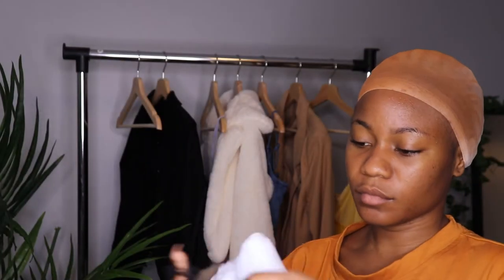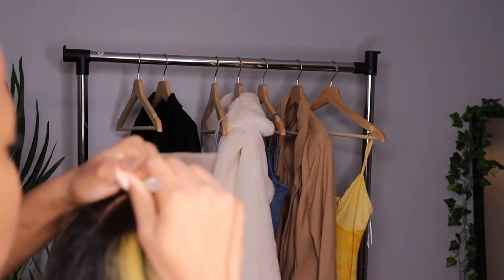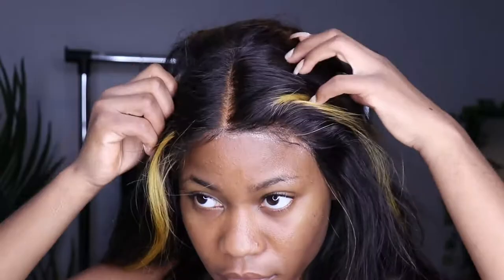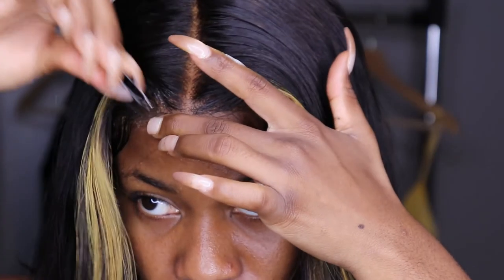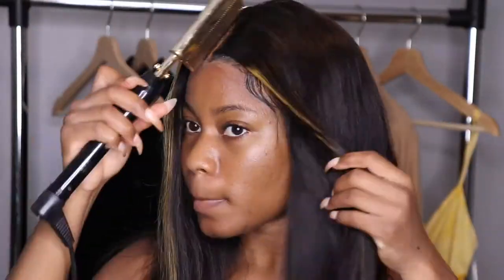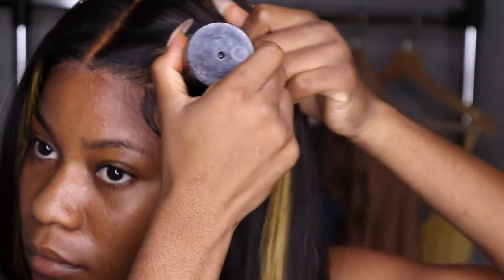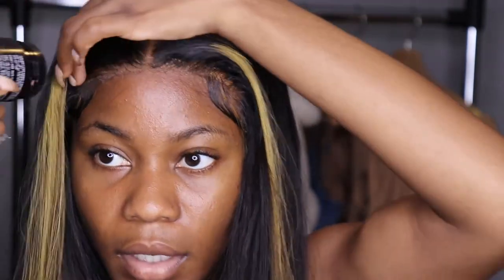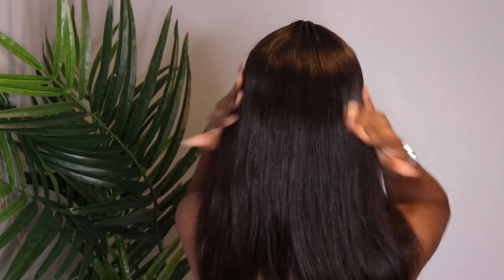WIG INSTALL START TO FINISH + BLONDE HIGHLIGHT STREAKS FT SUPERBWIG - paris Fenty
Hair Information:

Wig Name: TEAGAN | HIGHLIGHT BOB 13X6 T PARTING LACE FRONT WIG

Cap construction: 13x6 T Parting Lace Wig

Length: 14 inches

Hair density: 150%